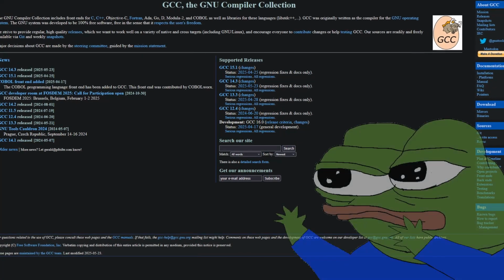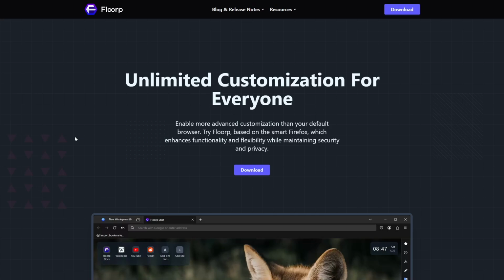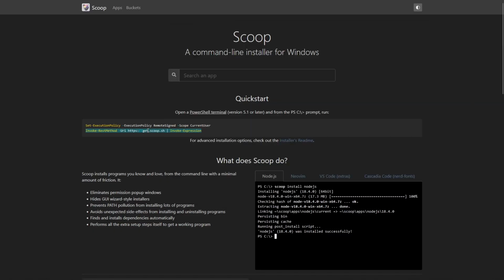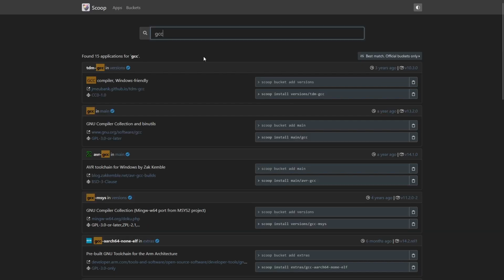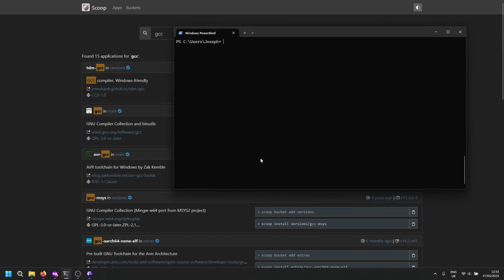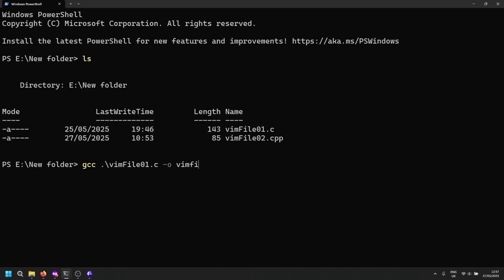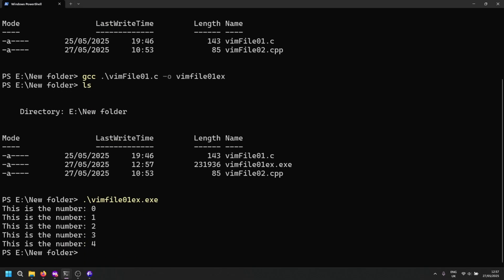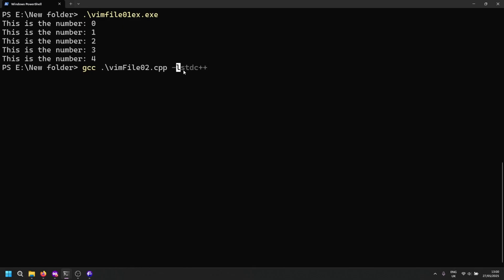GCC Compiler on Windows | Install Quick and Easy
In this video, I show you the best way (in my opinion) to get the standalone GCC compiler installed on your Windows 10 or Windows 11 system without any sketchy Sourceforge downloads, MinGW, WSL (Windows Sub System for Linux) or Virtual Machines with a CLI Linux distro.
This is pretty much, as far as I can tell, the easiest, simplest and least bloated way to get the GCC compiler installed.

You do have to install the Scoop package manager, which is a total of two seperate commands inputted into your Powershell. Pretty easy stuff.